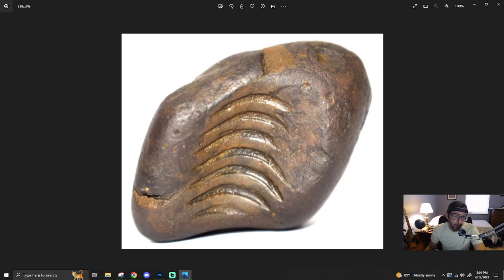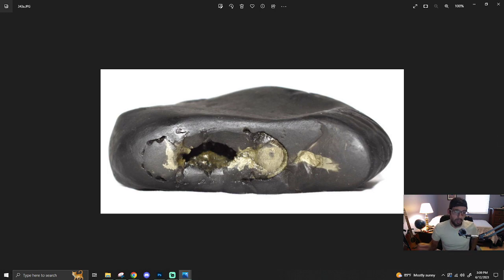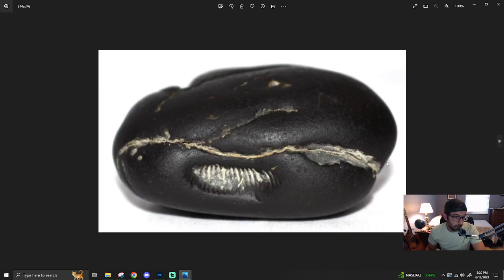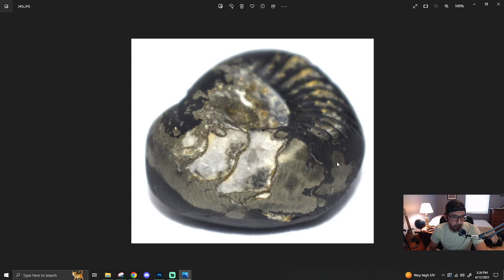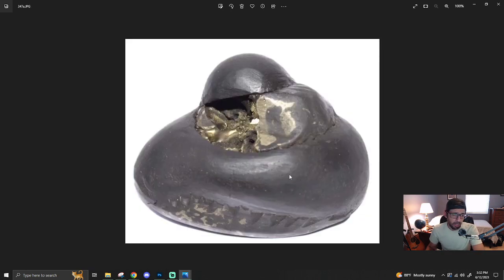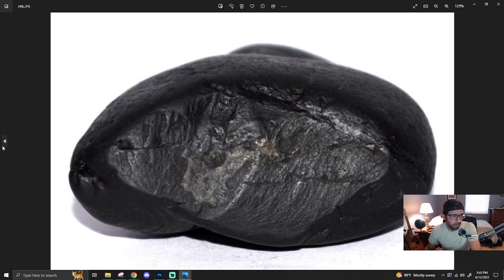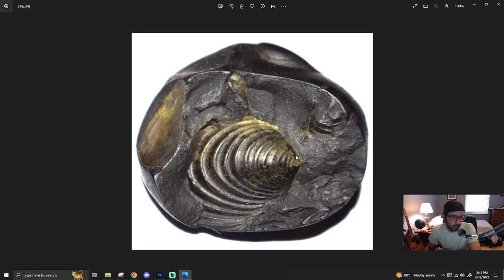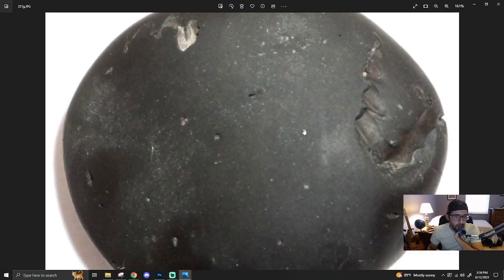Underground Science #283 - Adding Fuel to the Spiral